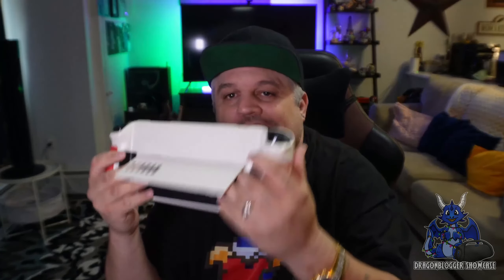Final Thoughts on Valve Steam Deck 64 GB Version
Check this out on Amazon

The Valve Steam Deck is a fantastic portable gaming device for you to take on the go, be that traveling for work or vacation, or if you simply don't want to game at your desk and would rather chill on the couch. With the ability to access your Steam library and easily play games from there this is a great way to game.